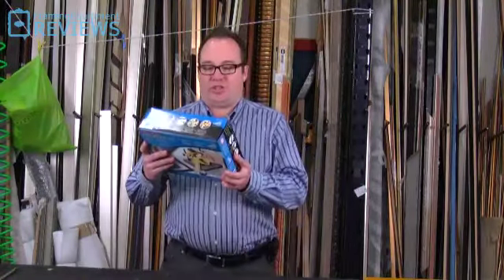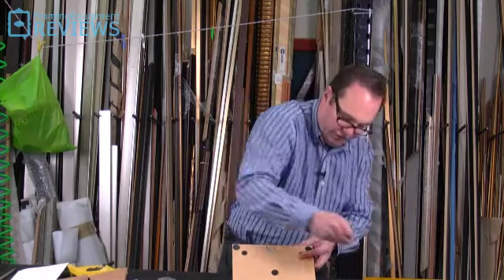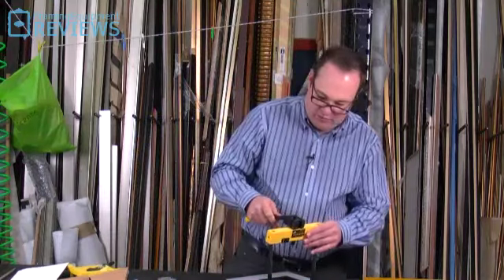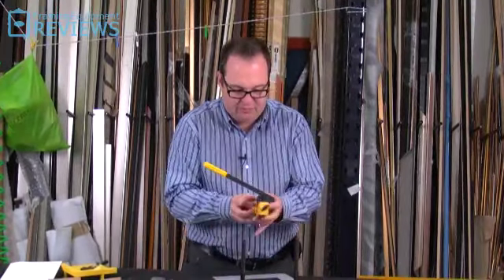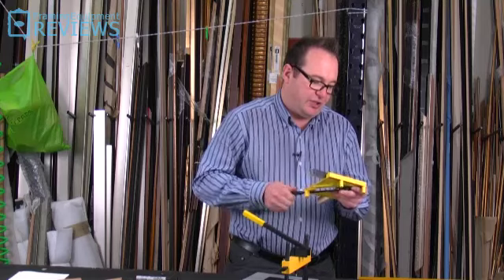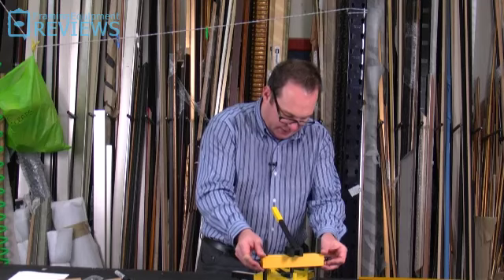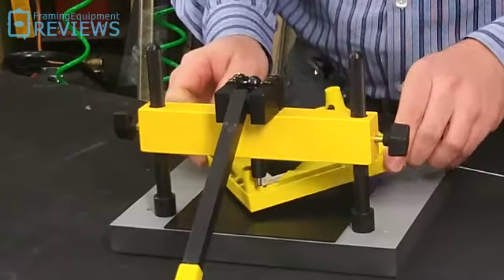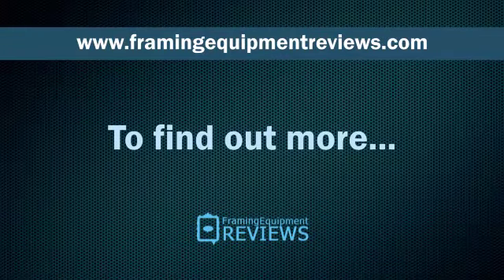Logan Studio Joiner Framing Equipment Reviews V Nailer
reviews picture framing equipment for making picture frames at home or professionally. The Logan Studio Joiner is suitable for the DIY picture framer to join a frame with V Nails or V Pins.